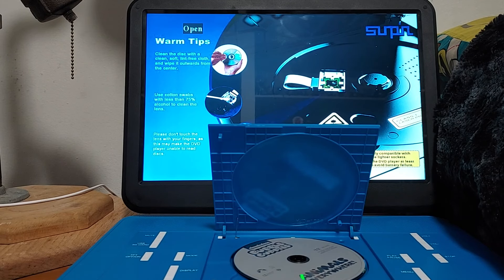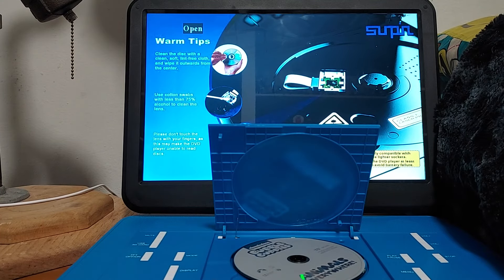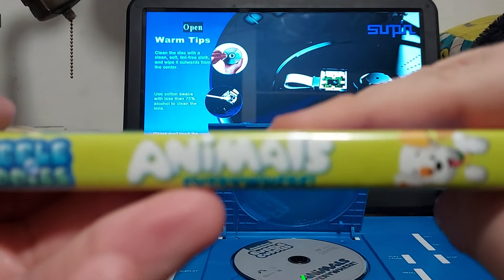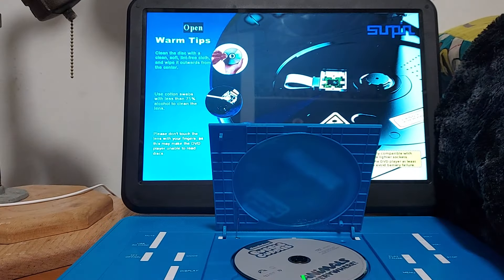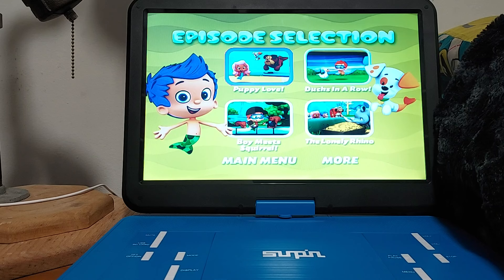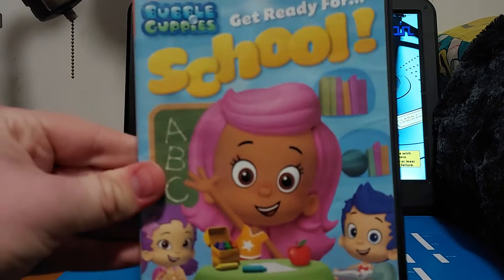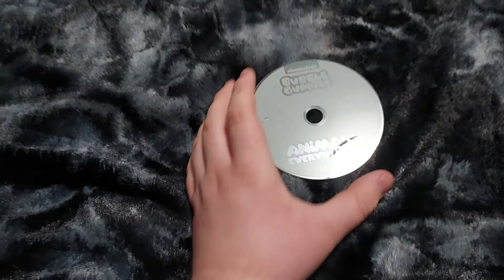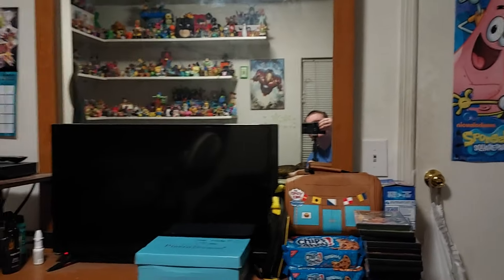Opening/Menu Walkthrough Of Bubble Guppies: Animals Everywhere DVD From 2014🐻‍❄️🦆🐘🦏🐿🐅🐕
Yes It's Here The Bubble Guppies Reviews Are Back And Coming Soon Are The Brand New Bubble Guppies Opening/Menu Walkthroughs.

1. Nickelodeon Logo
2. Warning Screen
3. More Great DVDs Available Now
4. DVD Menu